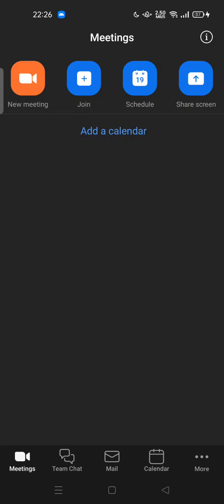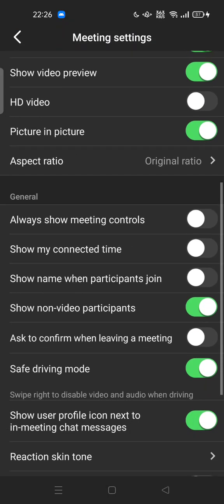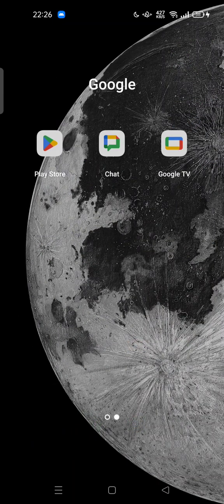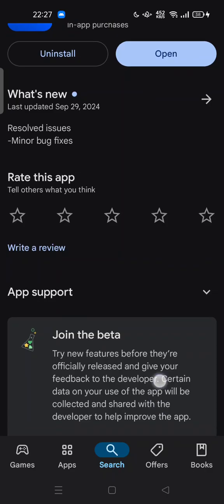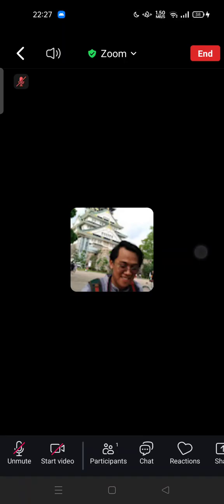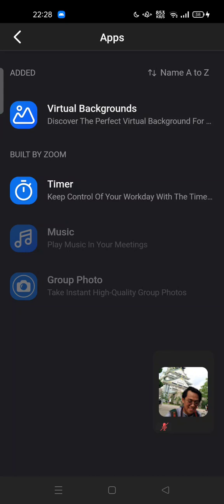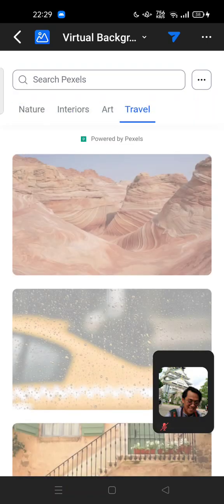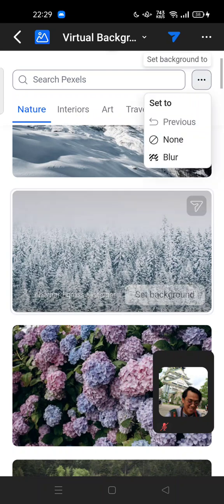💥 MASTERY: Zoom App Virtual Background Option Not Showing | for Dummies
Zoom App Virtual Background Option Not Showing | for Dummies.